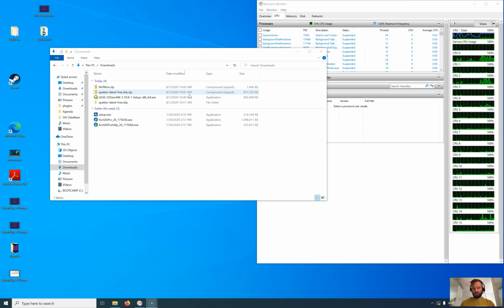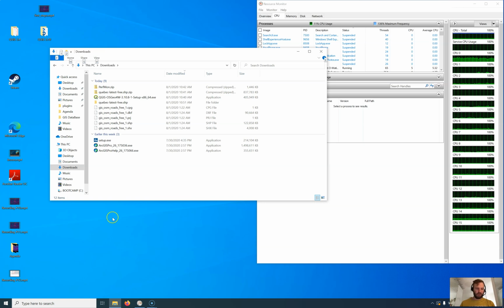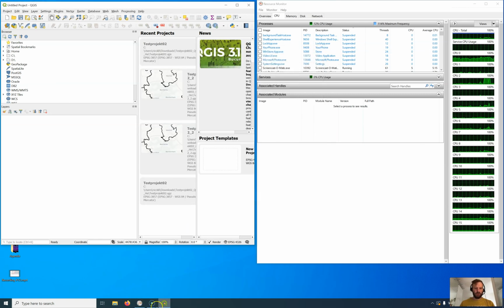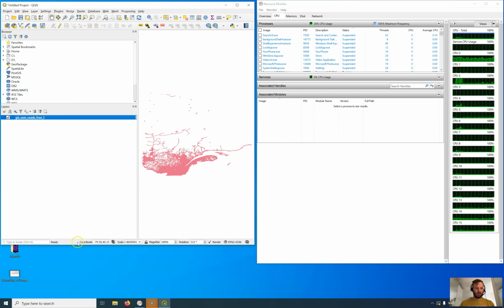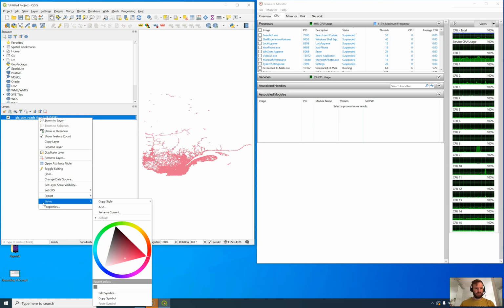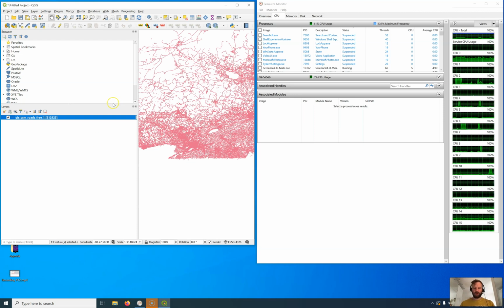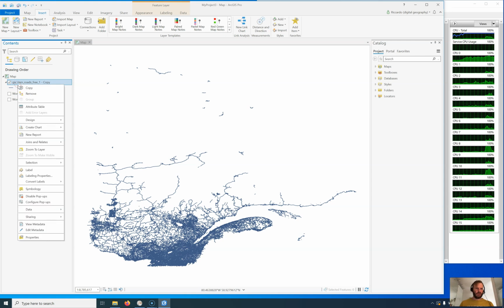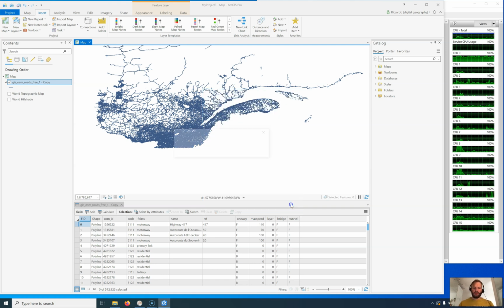QGIS vs. ArcGIS Pro: Zoom To Selection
A short comparison of ArcGIS Pro 2.6 vs QGIS 3.10.8 with a zoom to selection.
QGIS: 4s
ArcGIS Pro: 9s